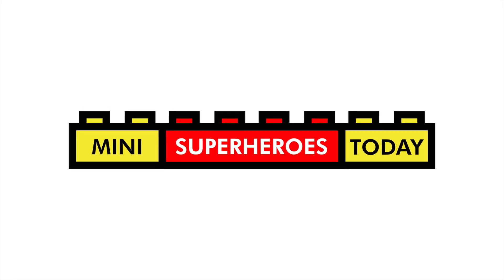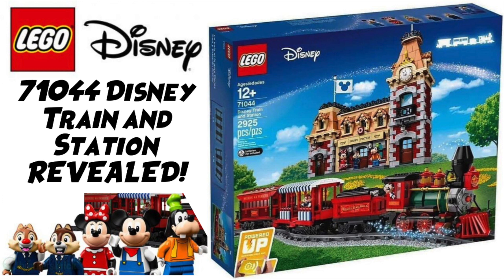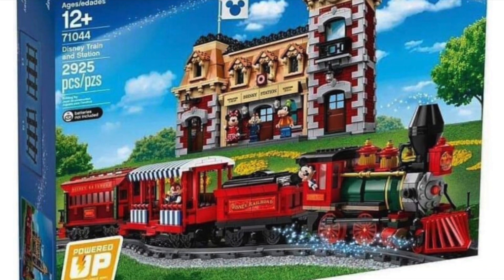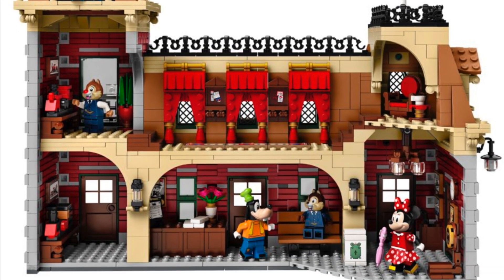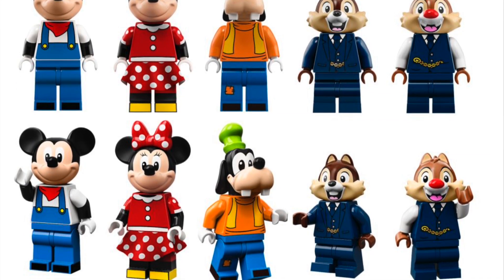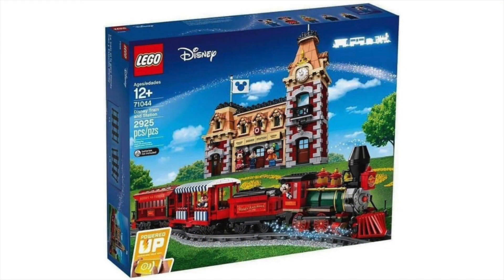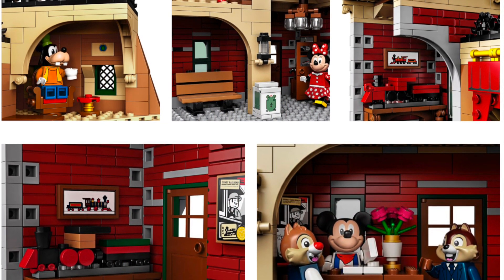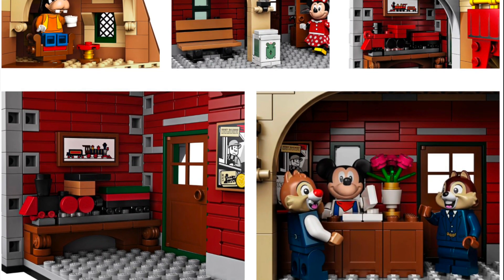NEW LEGO DISNEY TRAIN REVEALED! Set 71044 - DETAILED BREAKDOWN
The new LEGO 71044 Disney Train and Station set was revealed, and in this video, you'll learn all about it!

And in today's video, we're back to doing LEGO Purist X-Men custom minifigures, who better to start with than MYSTIQUE!